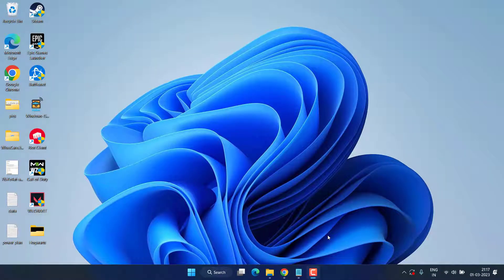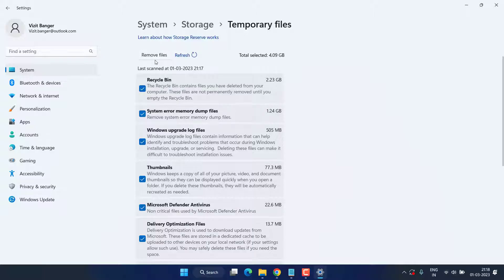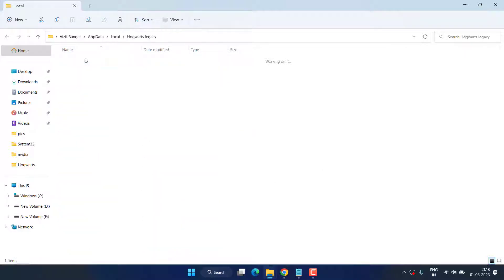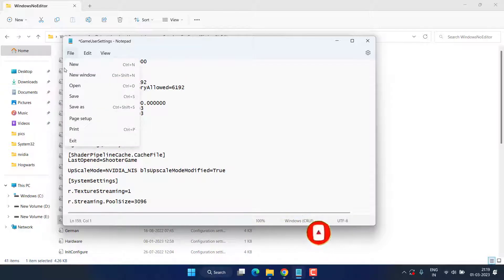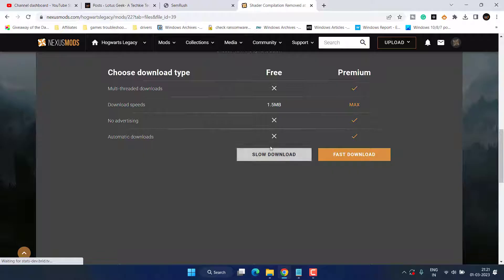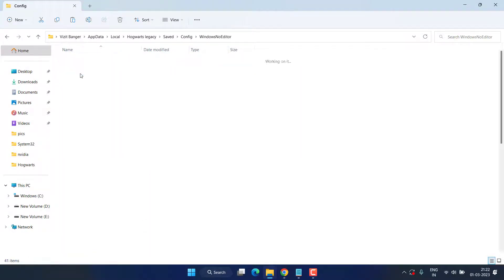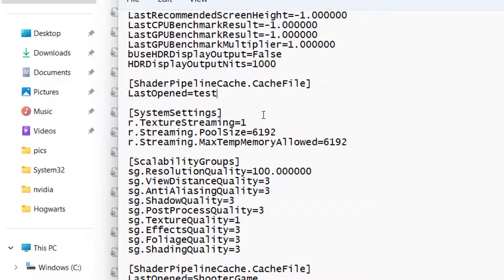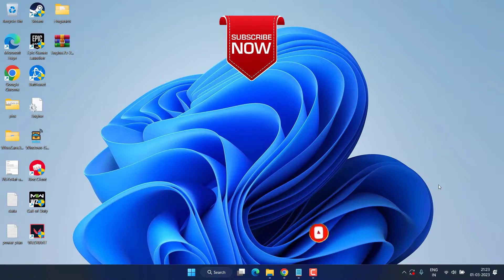Hogwarts Legacy preparing shaders everytime and Crash fix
In this video i have the solution to fix preparing shaders issue while launching hogwarts legacy. No matter how you install the game, once you launch the hogwarts legacy game, you got the preparing shaders screen and you need to hold on for a long to finish it and sometimes for some users game has crashed.

00:00 Introduction
00:20 Method 1 by clearing the shader cache
00:56 Method 2 by maximizing pool size
02:05 Method 3 by using the engine file

Script to paste in gameusersettings file:
[SystemSettings]

r.TextureStreaming=1

r.Streaming.PoolSize=3096